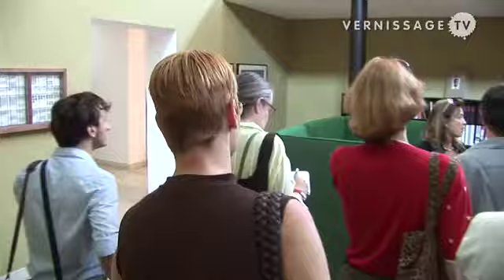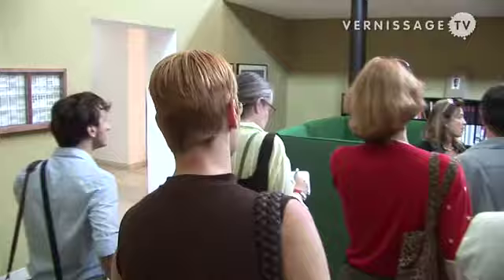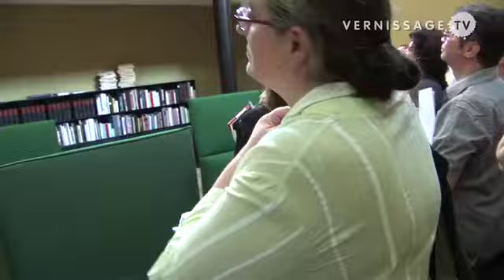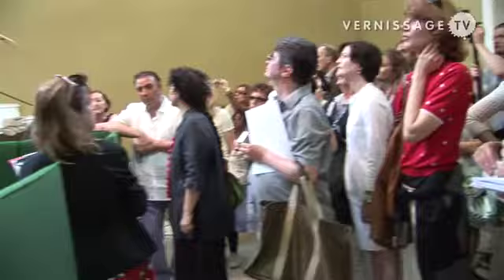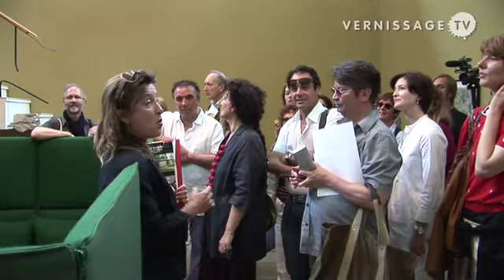The Collectors. Curated by Elmgreen & Dragset / Danish Pavilion / Venice Biennial 2009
For the 53rd Venice Biennale, the Danish and Nordic Pavilions host “The Collectors“, an exhibition curated and staged by artist duo Elmgreen & Dragset. With contributions from twenty-four international artists, Michael Elmgreen and Ingar Dragset transform the Danish and Nordic Pavilions into domestic environments, and invite the audience to be guests in them.

In Elmgreen & Dragset’s exhibition concept, the Danish Pavilion in the Giardini in Venice is for sale. The public is guided on a tour by a Vigilante real estate agent through a “For Sale” Danish Pavilion, and is told the story of the family dramas that used to haunt the house. This video is an excerpt of such a tour we attended on June 4, 2009. The full-length version (15:55 Min.) is available on our

In an upcoming episode we will have a look at the Nordic Pavilion and talk with Ingar Dragset about the concept of the exhibition.

The Collectors is not a group show in the conventional sense. The pavilions will undergo a radical reconstruction, and more than twenty artists and designers of all ages, ranging from established to emerging ones, will contribute to creating a different kind of exhibition format, one that will appear closer to a film set than a conventional art display. The curators aim to establish a unique atmosphere of intimacy with their staged exhibition ‐ one that can run counter to the official spectacle and formal nature of the Biennale – and, in close collaboration with the participating artists and designers, they hope to circumvent all the usual competitive aspects of the larger art event.

The Collectors. Curated by Elmgreen & Dragset. Danish Pavilion, 53rd Venice Biennial 2009. La Biennale di Venezia 2009: Fare Mondi (Making Worlds). Professional Preview, June 4, 2009.